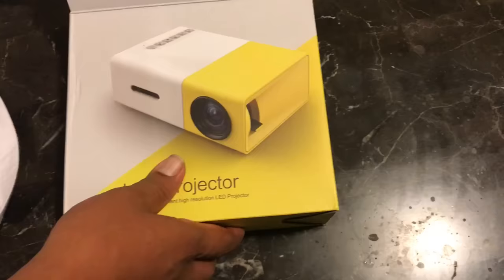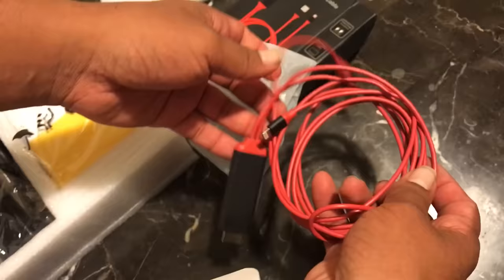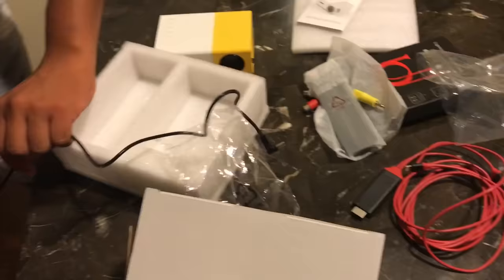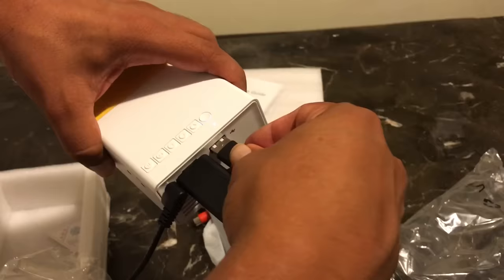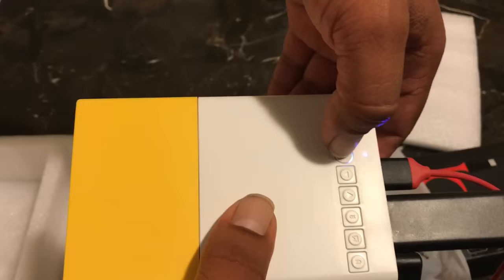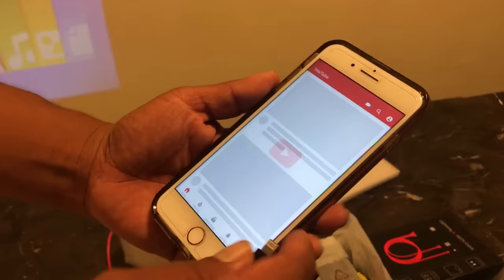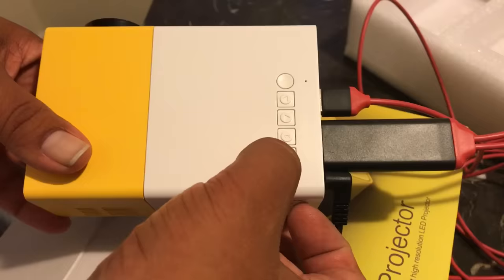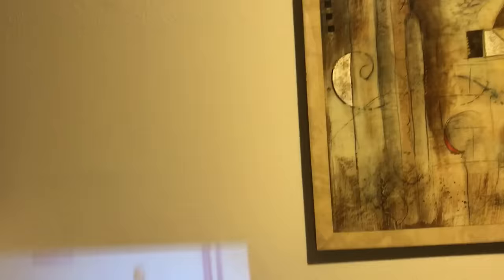How to connect a mini projector to your android or iPhone